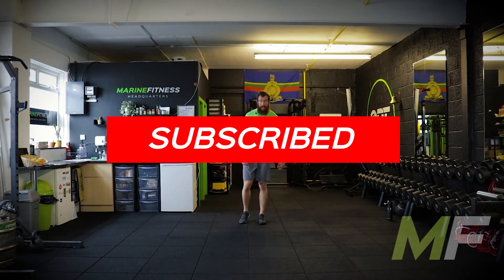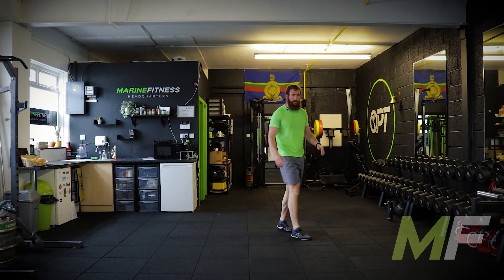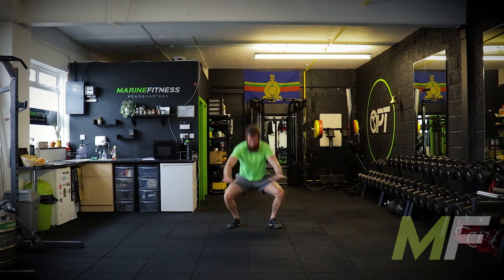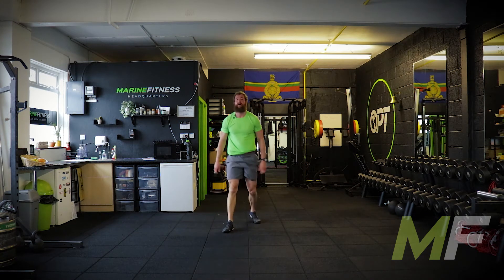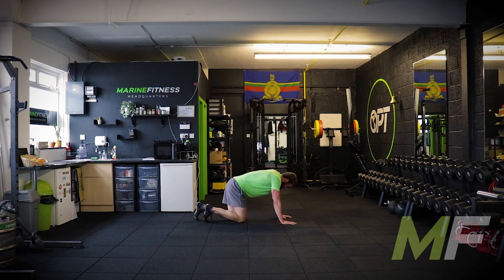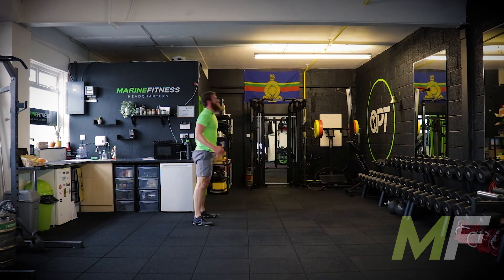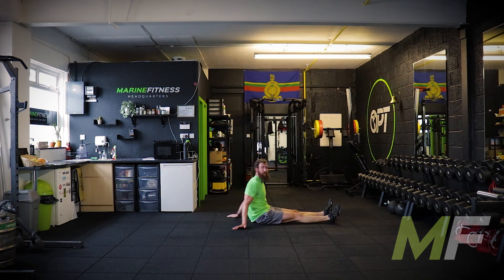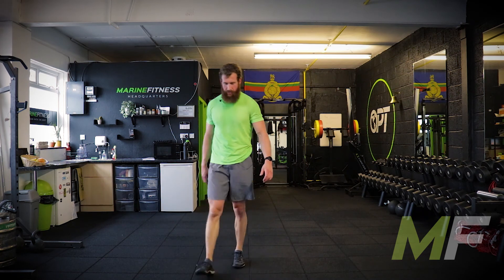The Mystery Ladder | Bodyweight Follow Along Workout | Marine Fitness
It's a classic MF Ladder Circuit - but how many rounds are there???

Let's get it done 💪🙃🤮🏋‍♂🔥💥😤😎

There is no music to allow you to play your own!
👉Marine Fitness
🇬🇧🗡Former Royal Marines Commando
🏋‍♂Personal Trainer & Life Changer
🙋‍♂Making Average People Great
💪One Rep & One Step At A Time